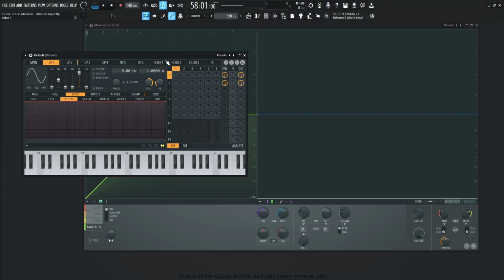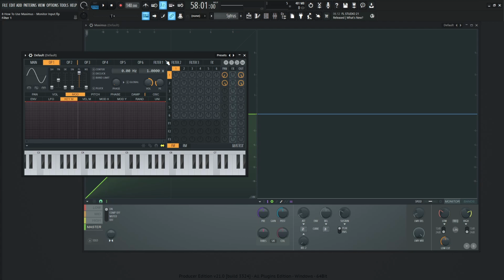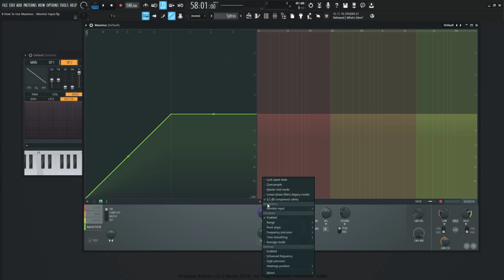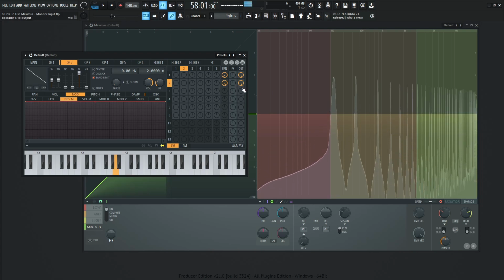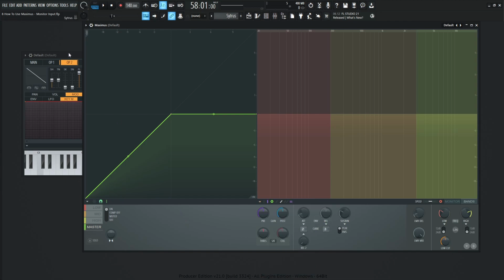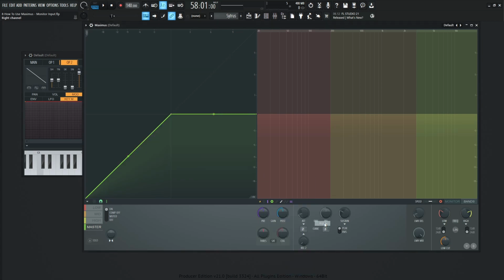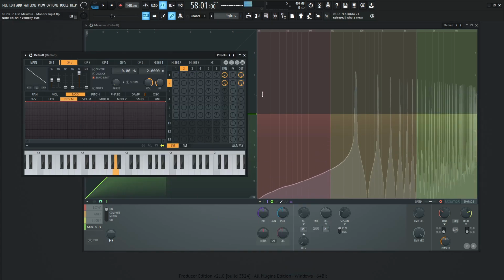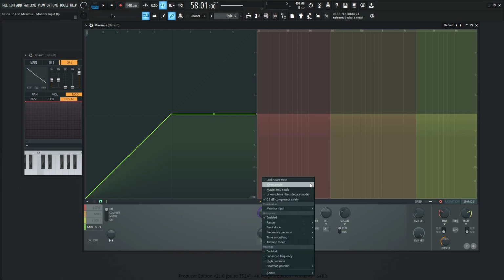Maximus Monitor Input PART 8 | FL Studio 21 Tutorial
In video eight of this Maximus tutorial in FL Studio 21, we discuss the Monitor Input under the Visualizations menu and how it can be useful to look at different sides of the stereo field to track down issues we may find, or simply to see what each channel is doing independently.